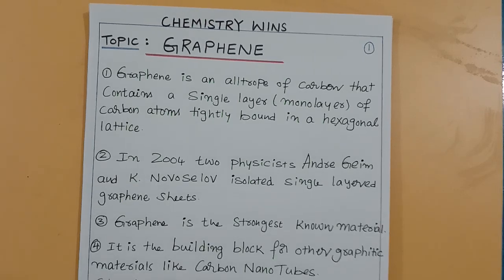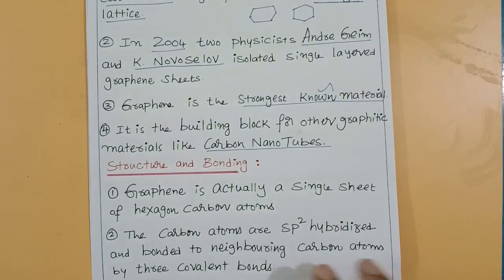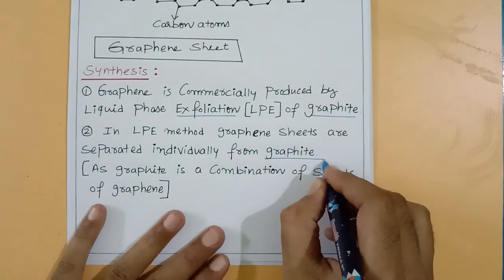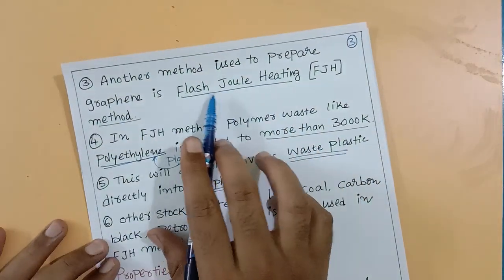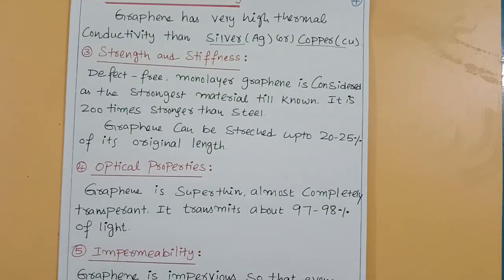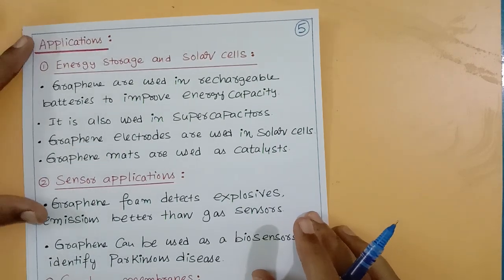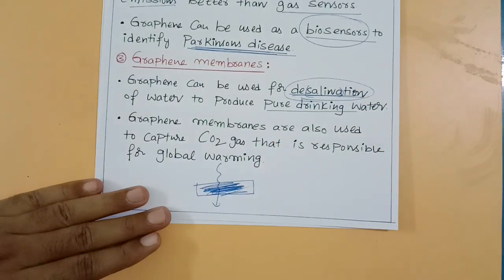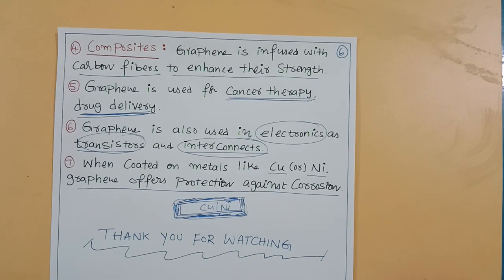GRAPHENE @sadhanadhananjaya CHEMISTRY WINS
Synthesis, Structure, Properties & Application's of GRAPHENE For Intermediate, Bsc and Msc Chemistry Students @sadhanadhananjaya CHEMISTRY WINS